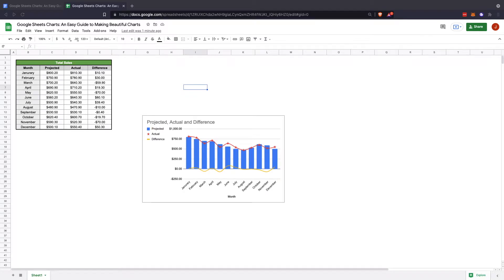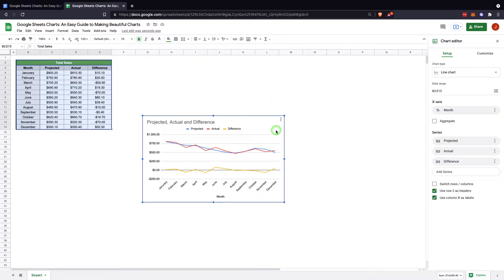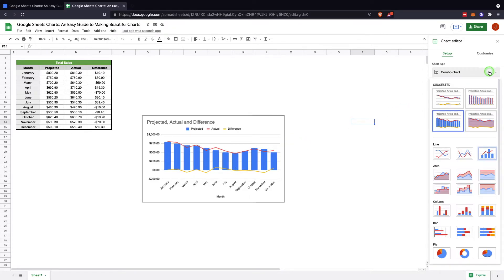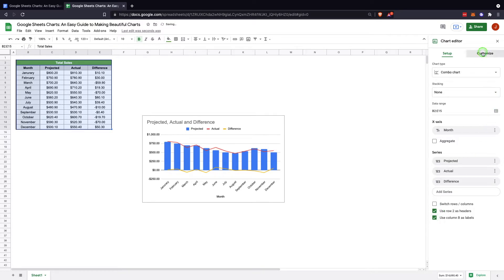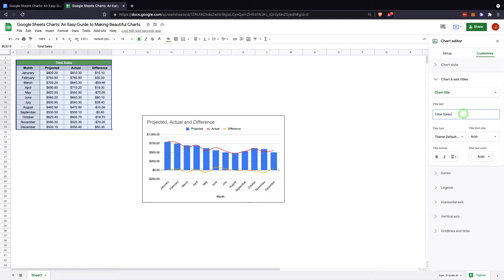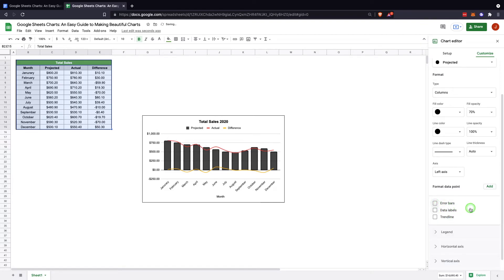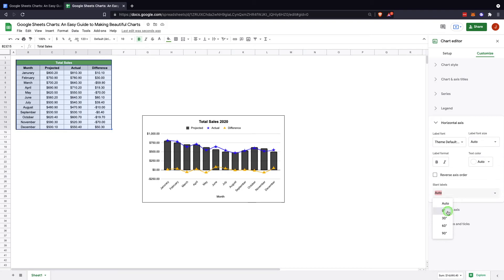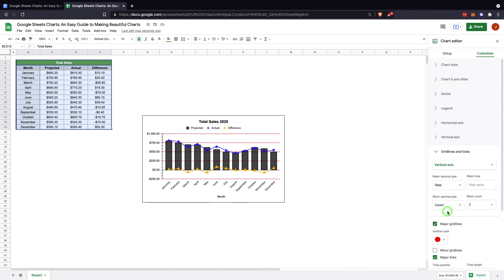Google Sheets Charts: An Easy Guide to Making Beautiful Charts